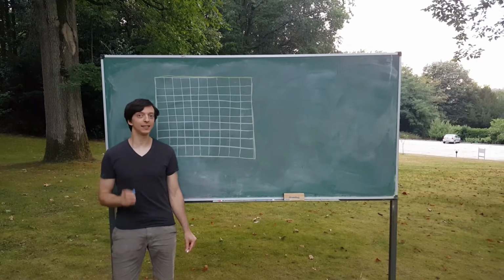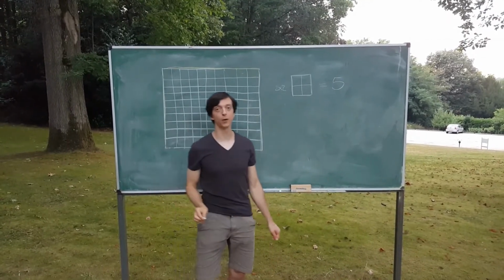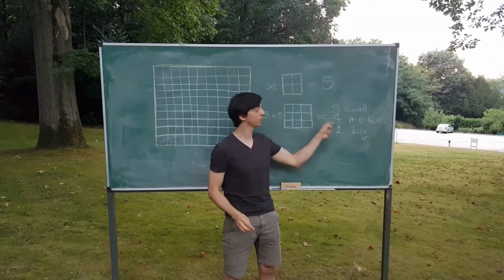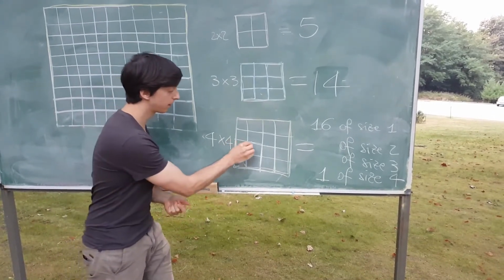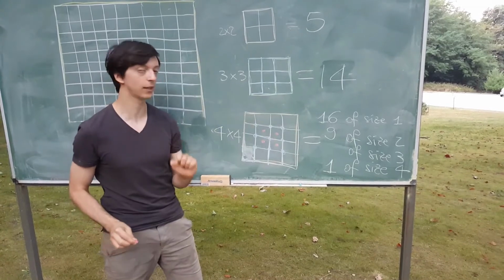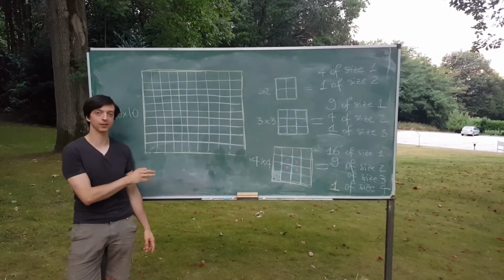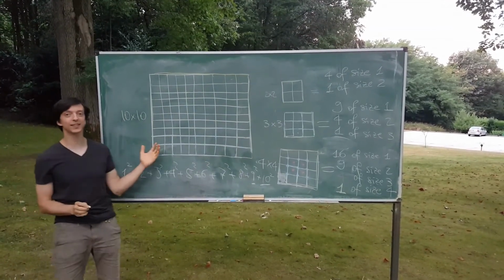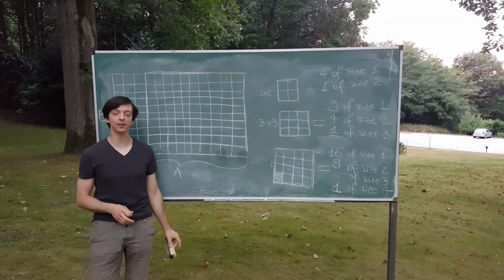Mathematical thinking #2. Counting Squares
Some problems can be trickier than what they look like at first sight! Here we approach one of those. How to solve it? We start by solving smaller versions of it, than noticing a pattern...